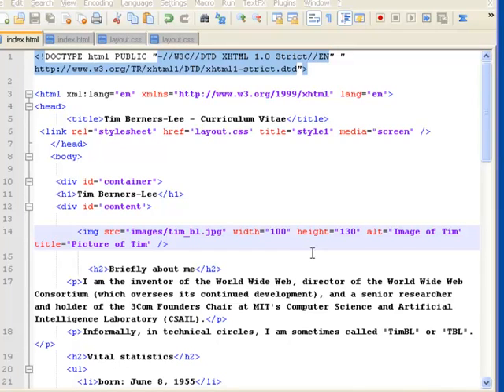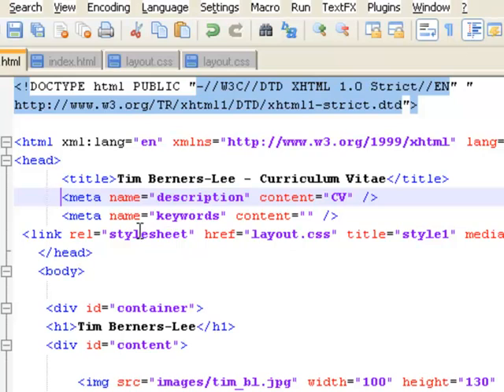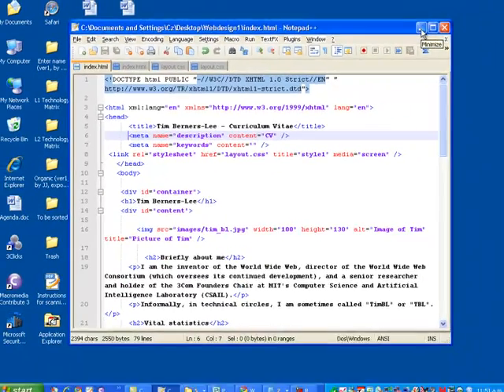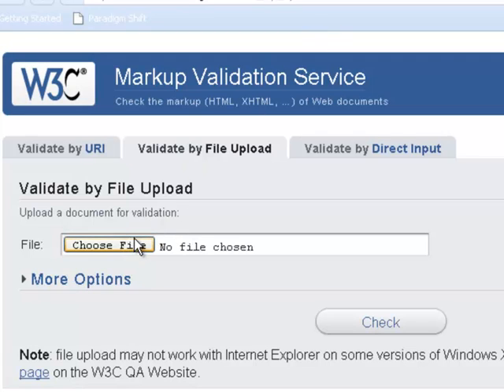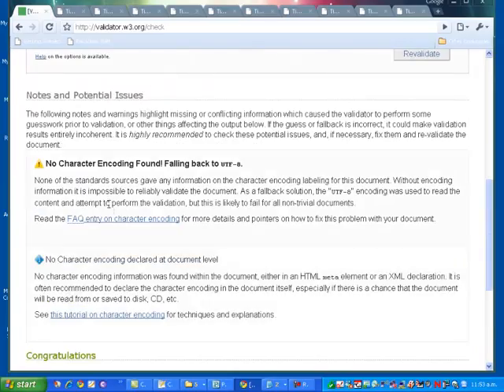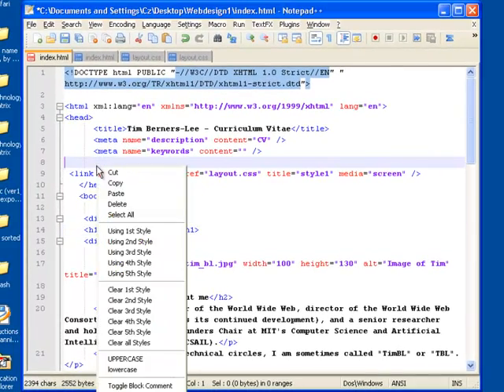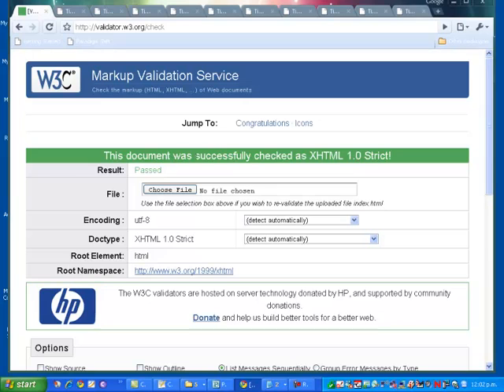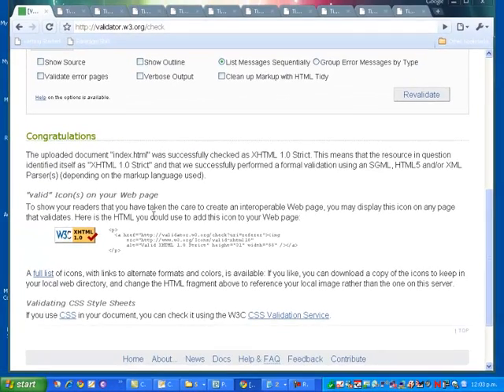PART 11 Validating the HTML Submitting our HTML to the W3Schools Validation Service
We will now validate our webpage using the service provided by W3Schools. Will it pass as XHTML 1.0 Strict?